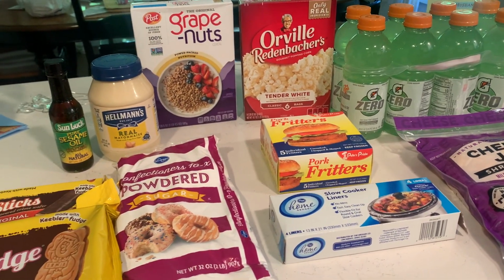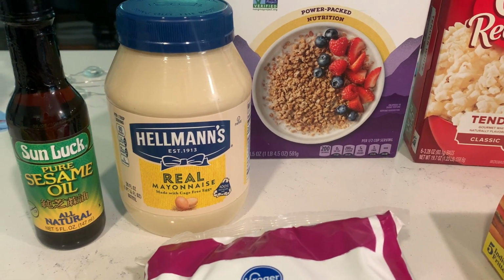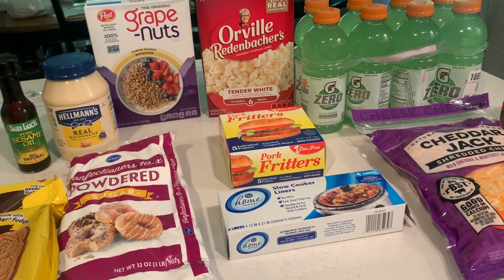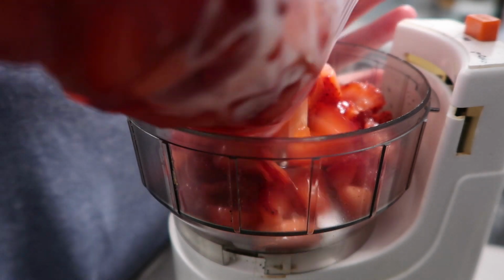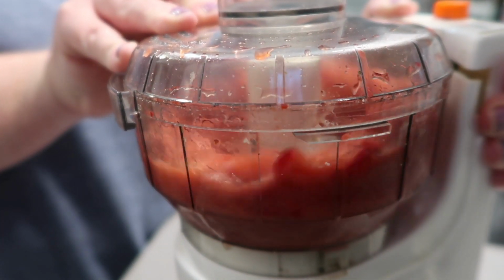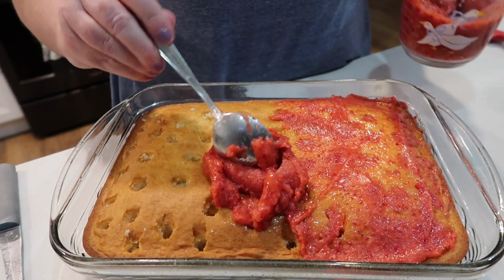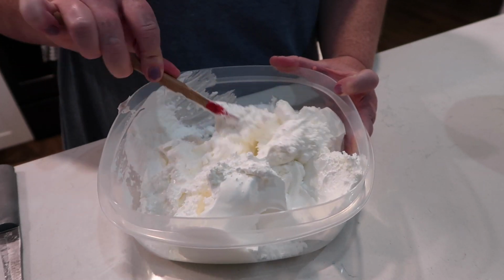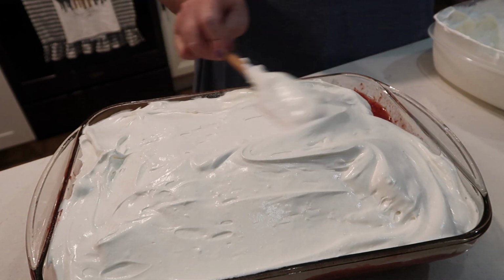WHAT $44 GOT ME AT KROGER | GROCERY HAUL + SUMMERTIME DESSERT!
Hello friends!
I needed a few things from the grocery store & decided to get them at Kroger so I could pick up some of the sale items!
I am sharing one of our favorite summertime desserts:
a STRAWBERRY REFRIGERATOR CAKE!

Cake:
1 box cake mix
Bake in a 9x13 according to the directions.

After cake has cooled, poke holes evenly throughout the cake.
In a food processor or blender, puree 16 ounces of sweetened, frozen diced/sliced strawberries that have been thawed.
Pour evenly into the holes throughout the cake.

Frosting:
4 cups of whipped topping
1/2 cup powdered sugar

Fold whipped topping and powdered sugar until mixed well.
Spread over the cake & garnish with strawberries.